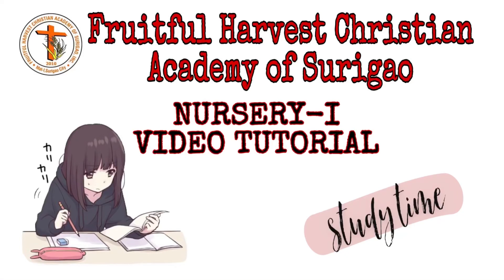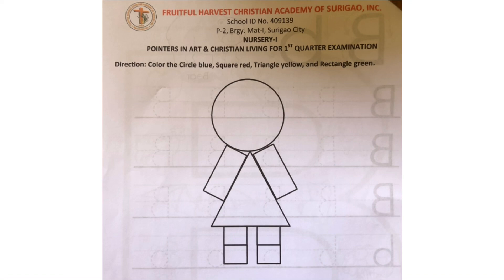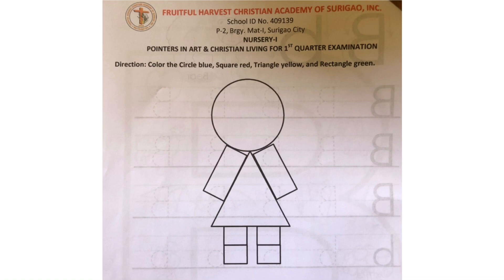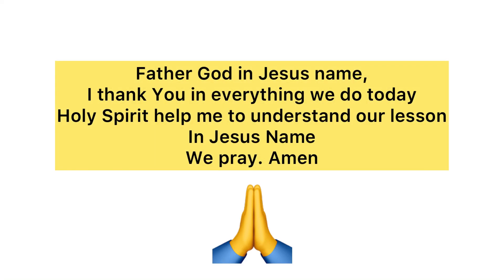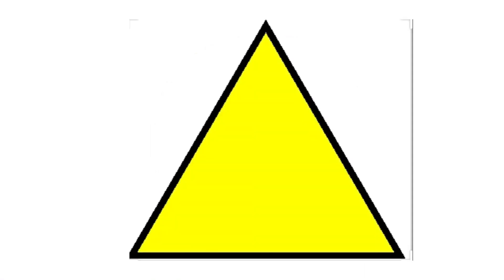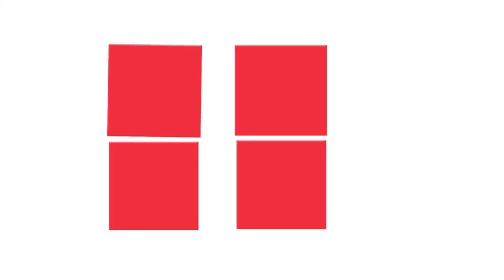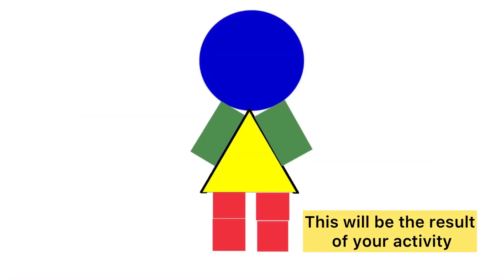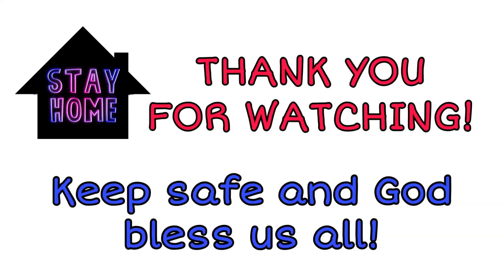Activity in Art